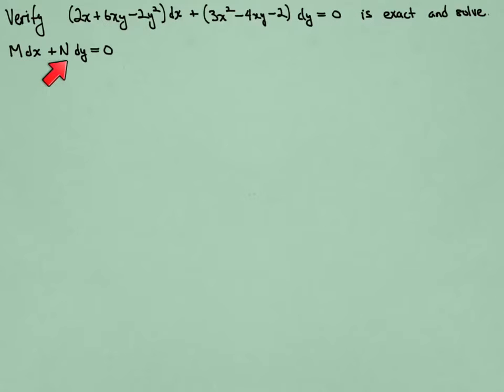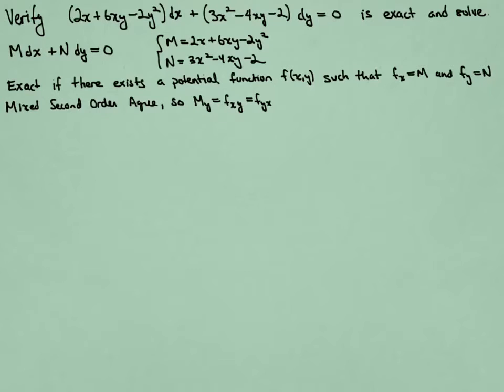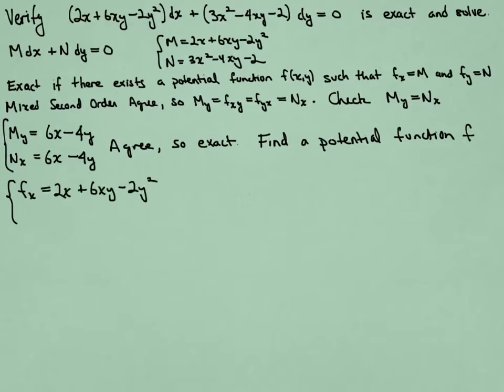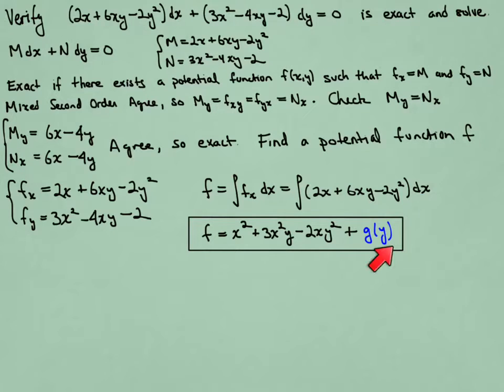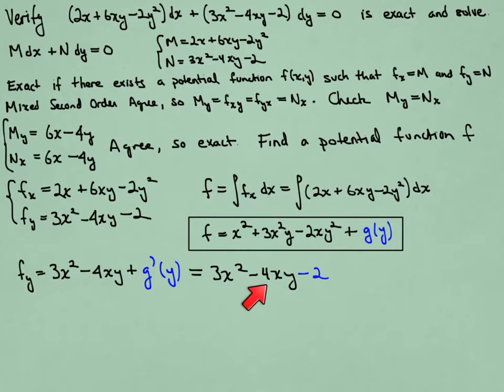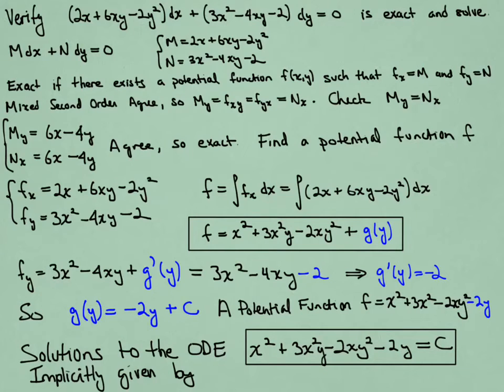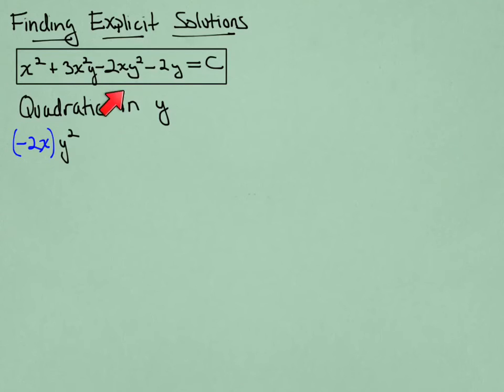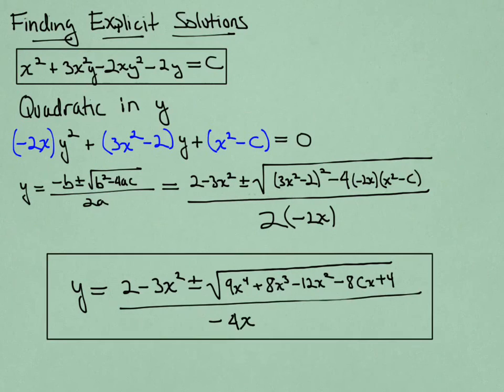3a. Exact Differential Equation: Example #1 (with Polynomials Coefficients)